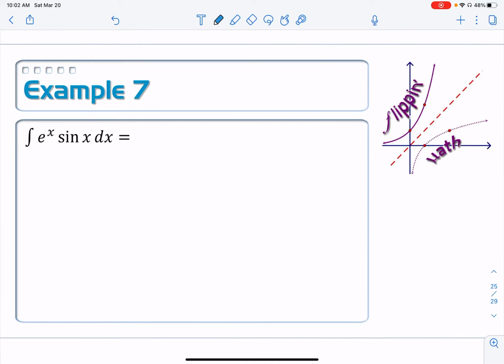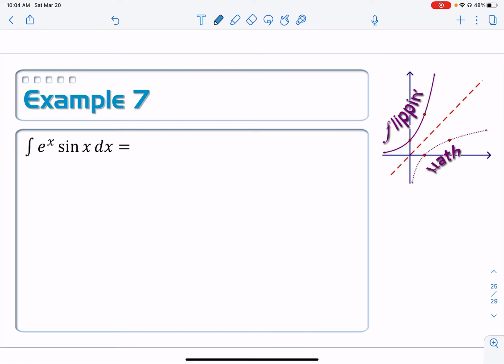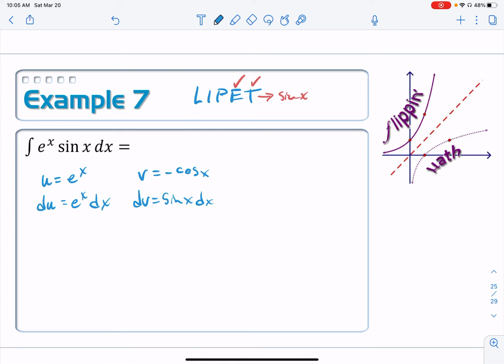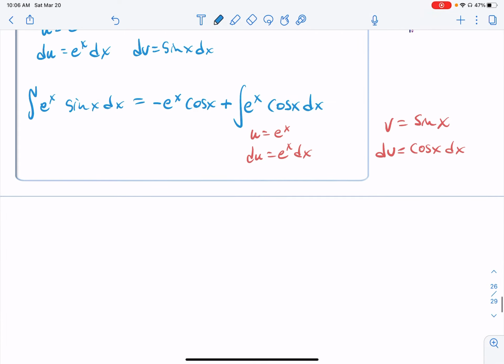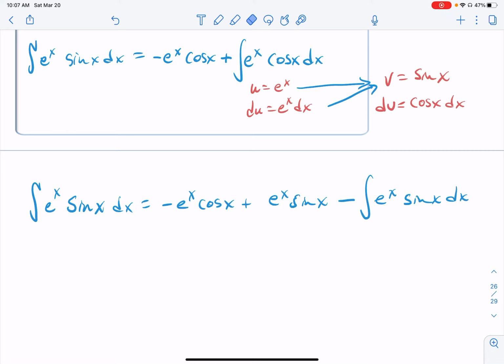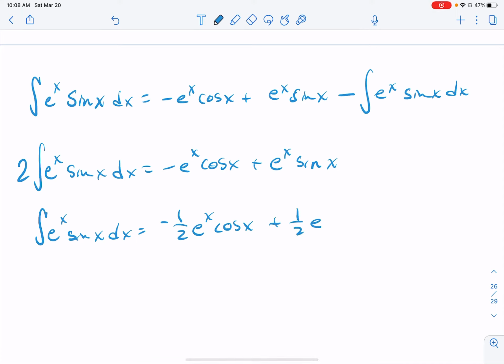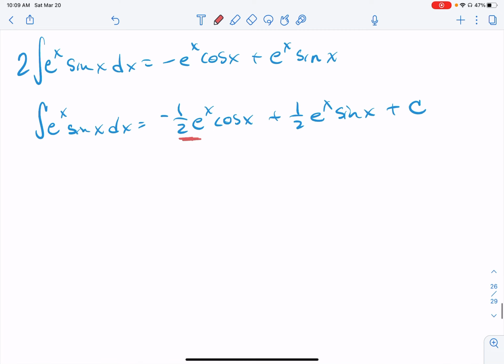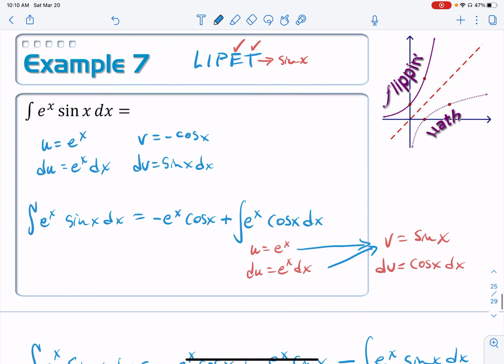7-1: Integration By Parts, i